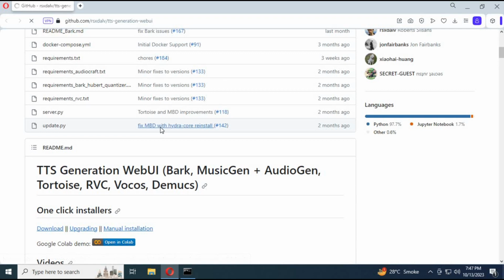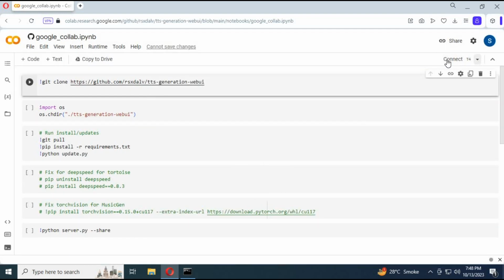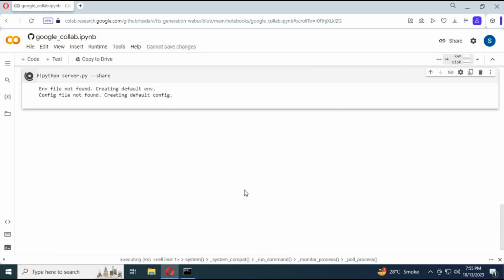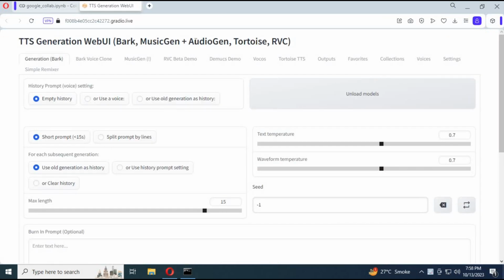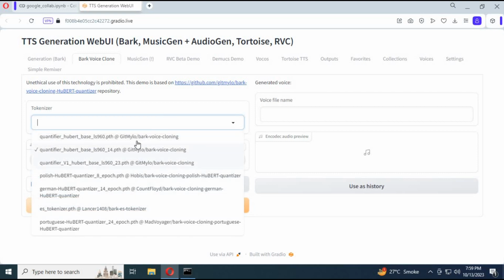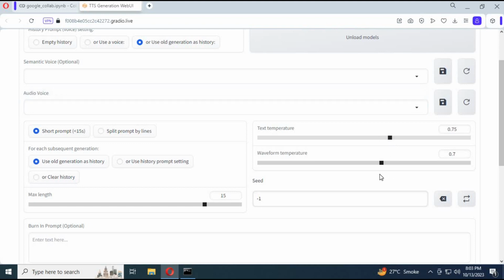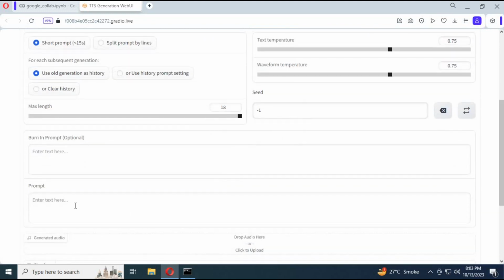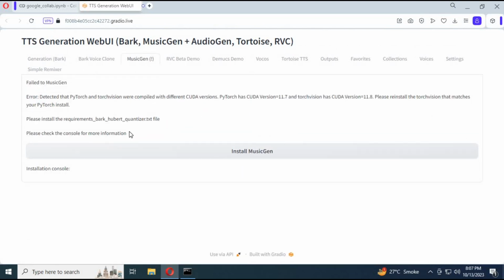TTS GENERATION WEBUI ! All in one voice cloning + musicgen (Collab)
all in one voice cloning Collab .